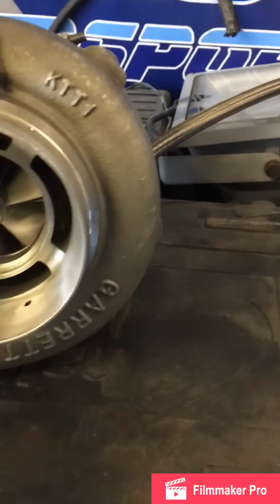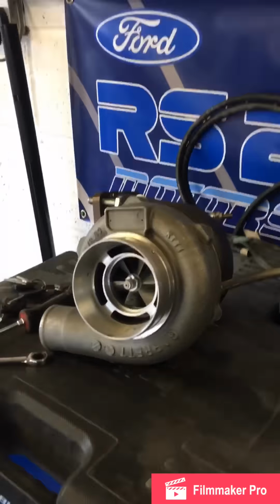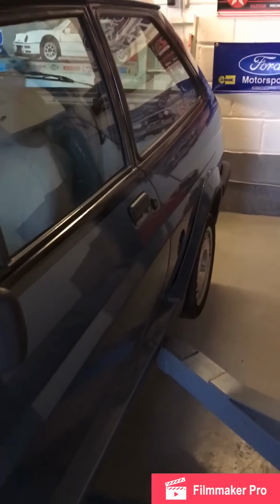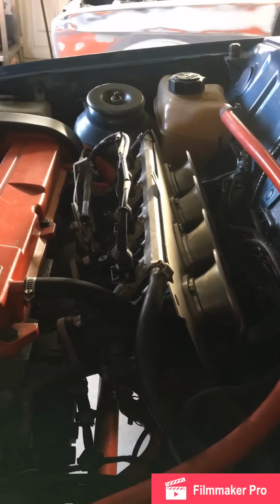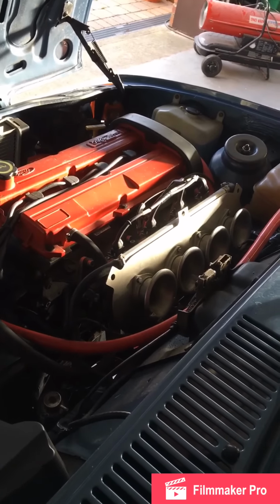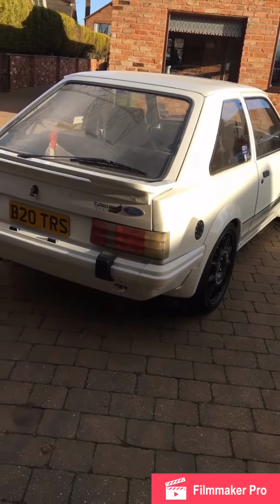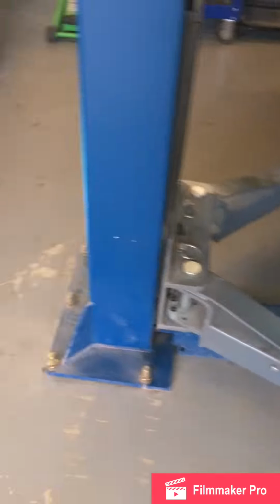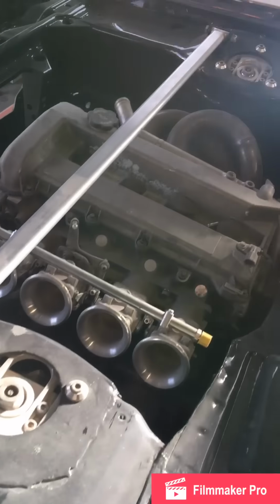Dave’s workshop builds episode -1 intro Mk1 cortina mk2 escort s1 Rs zetec turbo xr2 200sx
Decided since I don’t watch tv and much prefer watching what others are doing with their builds or repairs thought I would give it a go and share what I’m doing.
I will try to run through some practical stuff where possible and will hopefully show more work than talking
Cheers Dave